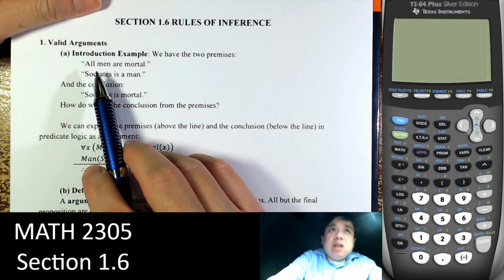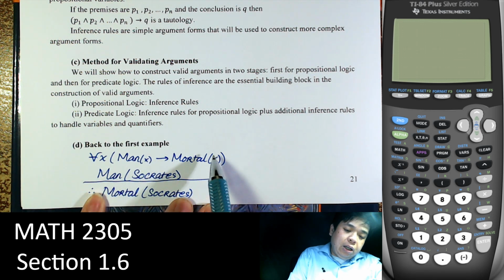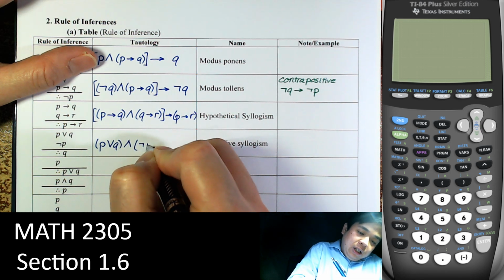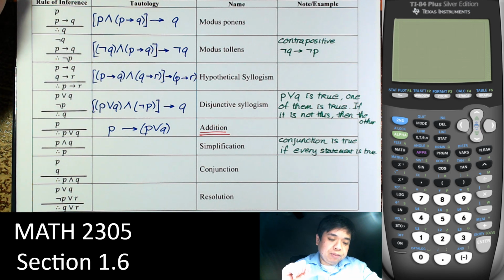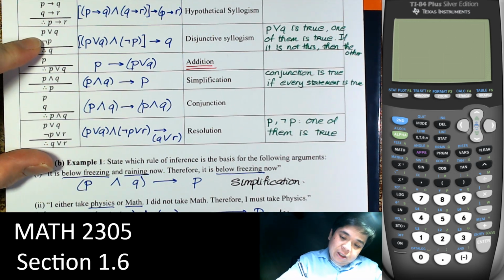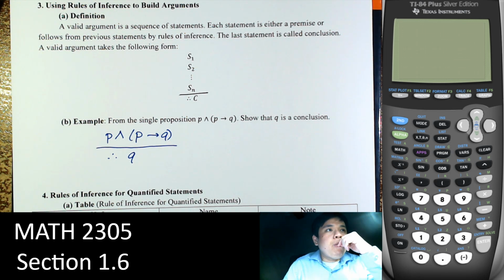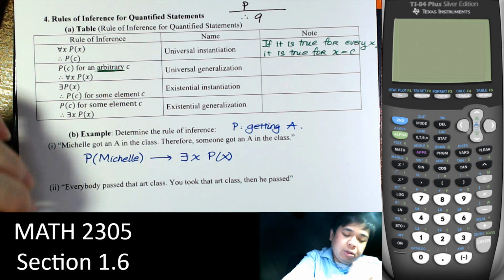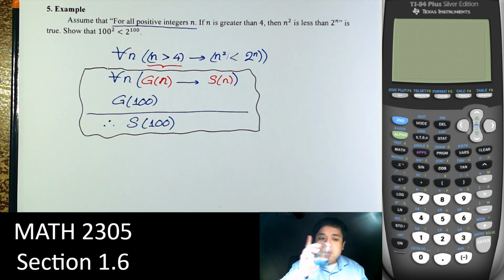Math 2305 - Section 1.6